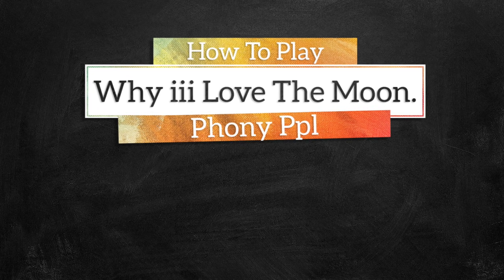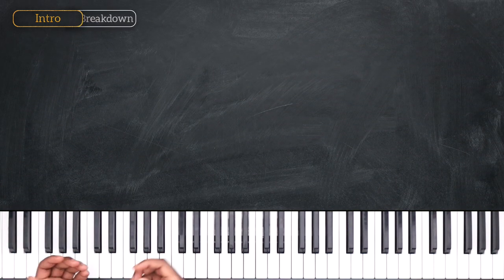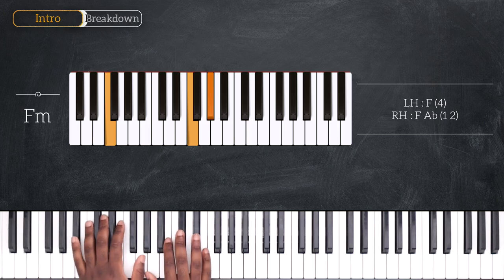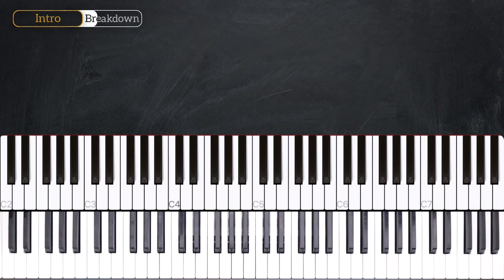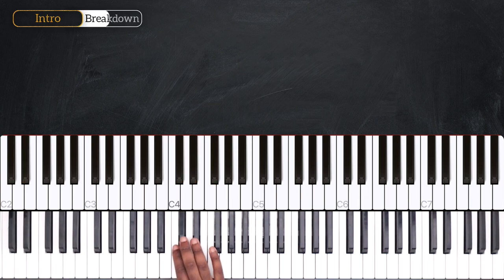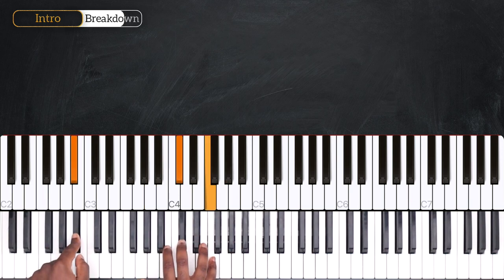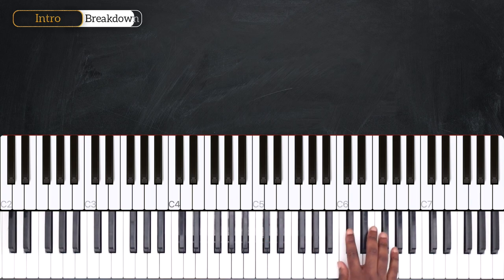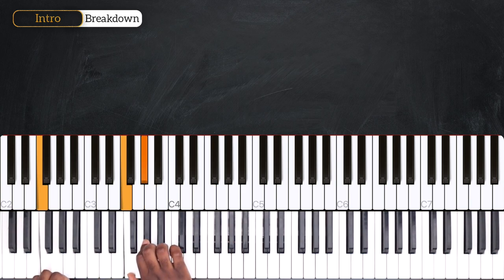Phony Ppl. - Why iii Love The Moon - PIANO TUTORIAL (Part 1)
Learn how to play WHY iii LOVE THE MOON by Phony Ppl. in this week's piano tutorial.

0:00 Welcome!
0:11 Demo
0:37 Chords
2:29 Intro
5:54 Recap

_____ INFO _____